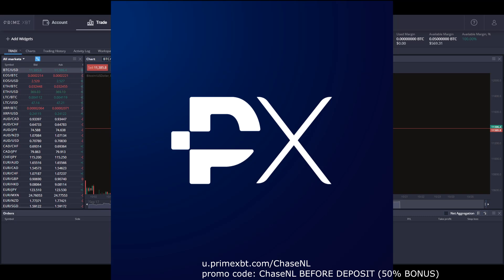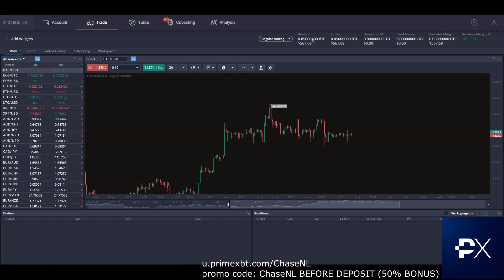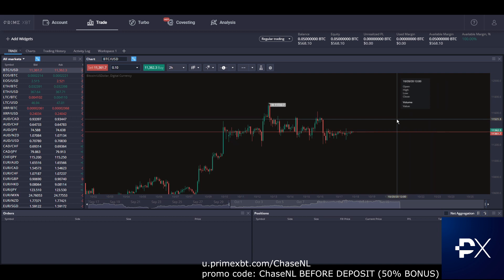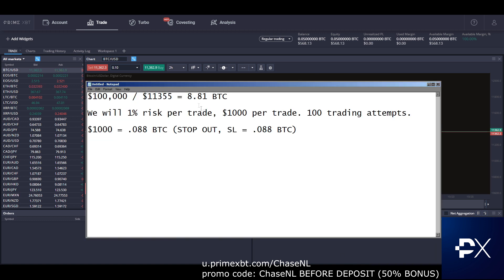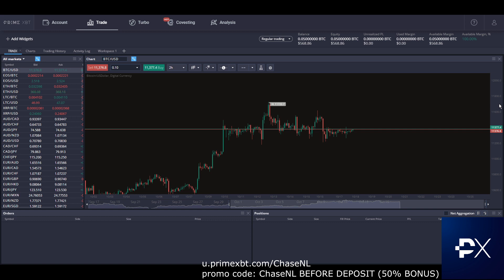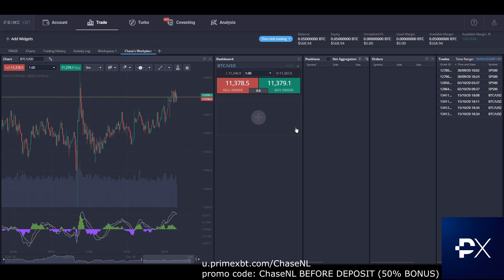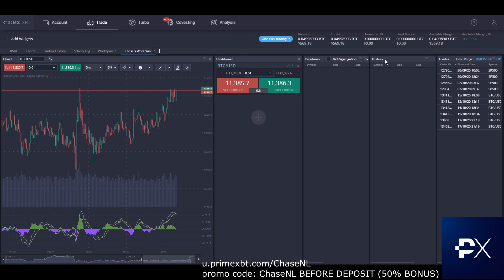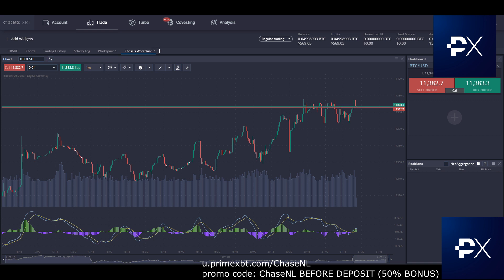PrimeXBT - Risk Management & Custom Workplaces by Chase_NL